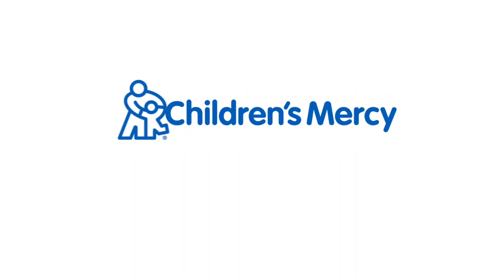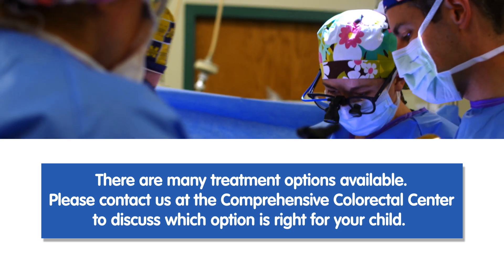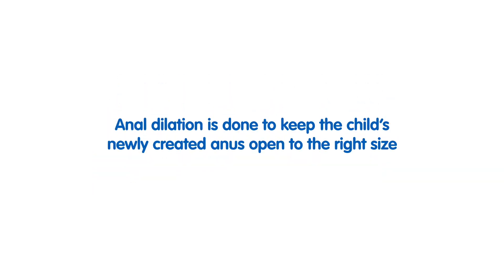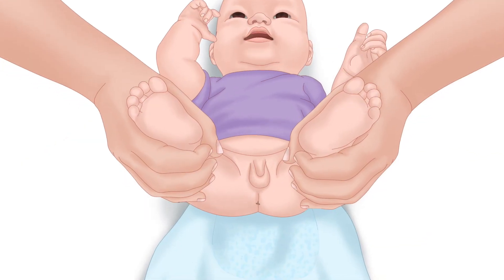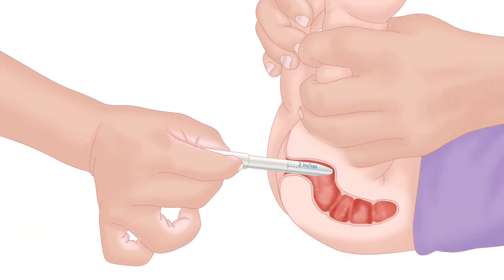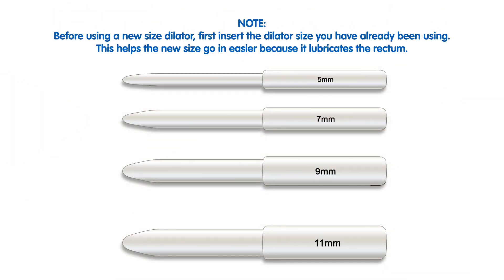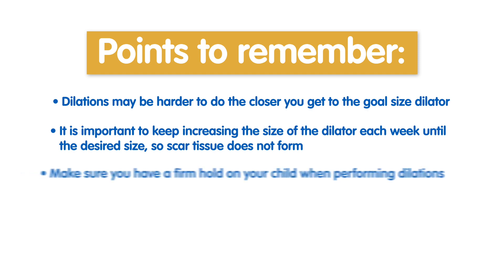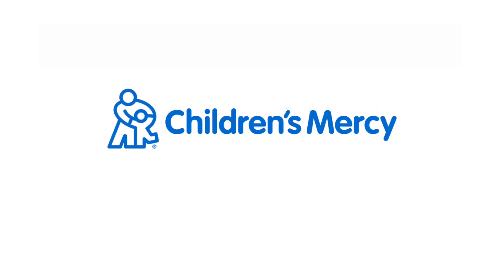Post Surgical Anal Dilation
How to Perform a pediatric post-surgical anal dilation after anorectal malformation surgery. Many times after anorectal malformation surgery, the body wants to heal a surgical wound which is why anal dilations may be needed for your child. Dr. Rebecca Rentea, Director of the Comprehensive Colorectal Center at Children’s Mercy walks through how to perform the post-surgical pediatric anal dilation.